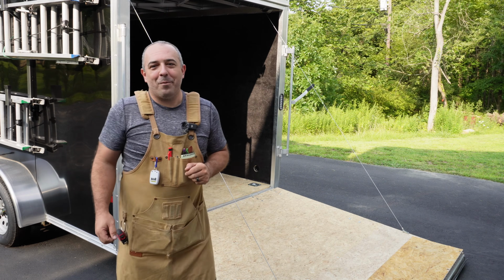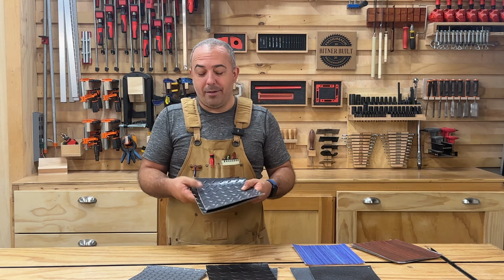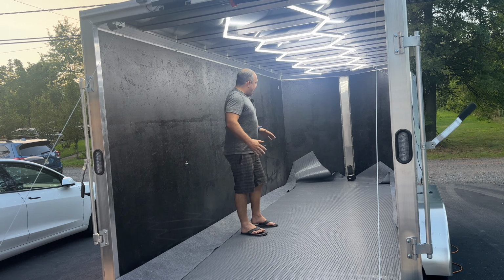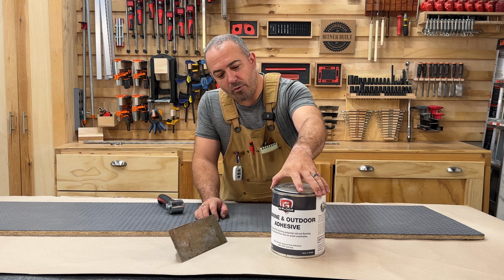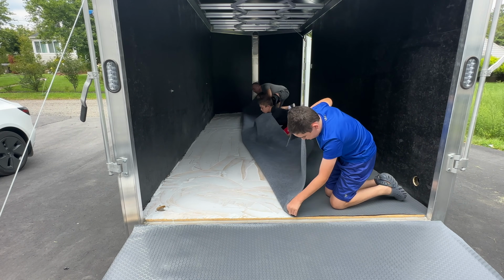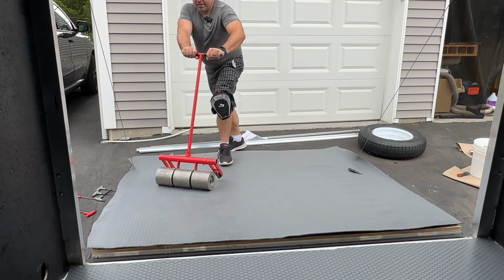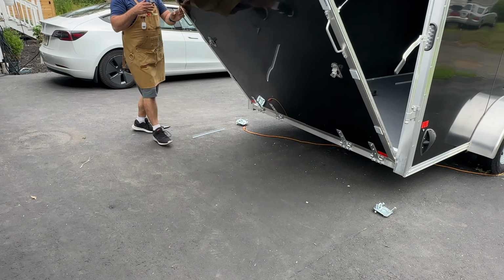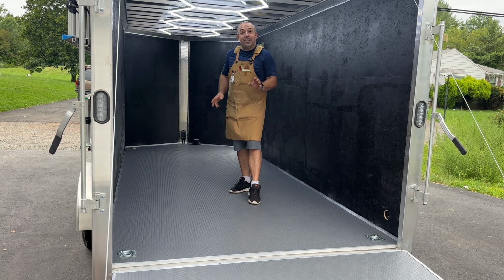DIY Ultimate Trailer Flooring Install Featuring G Floor Small Coin Laminate Ultimate Trailer Build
Learn how to install **G-Floor® Small Coin™ trailer flooring** in this complete DIY trailer build. This step-by-step installation walks through material selection, trailer preparation, flooring layout, trimming, adhesive application, ramp installation, molding, finishing, and minor damage repair.

G-Floor® vinyl trailer flooring provides a durable, waterproof, easy-to-clean surface designed for enclosed trailers, utility trailers, toy haulers, motorcycle trailers, equipment trailers, mobile workshops, and other demanding spaces. The Small Coin™ pattern adds traction and a professional finished appearance while helping protect the trailer floor from dirt, moisture, spills, equipment, and everyday wear.

### Video Chapters

00:00 Intro
02:20 Why Choose Vinyl Trailer Flooring?
03:27 Choosing a Flooring Pattern
05:07 Cleaning and Durability
05:41 Trailer Installation Preparation
09:22 Rolling Out the Flooring Material
10:37 Ramp Preparation and Layout
11:21 Trimming Excess Material
12:24 Trimming the Ramp Flap
14:32 Applying Adhesive to the Ramp Flap
17:52 Installing the Trailer Flooring and Adhesive
23:39 Ramp Adhesive and Flooring Installation
25:06 Post-Installation Finishing
25:53 Trimming and Installing Molding
30:13 Repairing Flooring Damage

### Why Choose G-Floor® Trailer Flooring?

✓ Durable vinyl construction
✓ Waterproof and easy to clean
✓ Helps protect wood and trailer subfloors
✓ Designed for equipment and repeated traffic
✓ Available in multiple patterns, colors, and sizes
✓ Suitable for enclosed trailers, toy haulers, and utility trailers
✓ Professional-looking finished surface
✓ Manufactured in the USA

### Video Transcript

In this video, we complete a full DIY installation of G-Floor® Small Coin™ vinyl flooring in an enclosed trailer.

The project begins with an overview of why vinyl flooring is a practical choice for trailers. Vinyl provides a durable, waterproof, and easy-to-clean surface that helps protect the trailer subfloor from moisture, dirt, spills, equipment, and repeated use.

Next, we review flooring-pattern selection and explain why the Small Coin™ texture works well in trailers. The raised pattern provides a clean, professional appearance while adding useful surface texture.

Before installation, the trailer floor must be cleaned, inspected, and properly prepared. The flooring material is then rolled out, positioned, and allowed to relax before trimming.

The video demonstrates how to measure and cut the flooring around the trailer walls, corners, ramp, and flap. Adhesive is applied in stages to help maintain proper alignment and create a secure installation.

After the main trailer floor is installed, the ramp flooring is positioned, adhered, trimmed, and finished. Molding is added around the perimeter for a cleaner completed appearance.

The installation concludes with finishing details and a demonstration of how minor flooring damage can be repaired.

Follow this complete tutorial to install durable G-Floor® vinyl flooring in your enclosed trailer, utility trailer, motorcycle trailer, toy hauler, or mobile workshop.